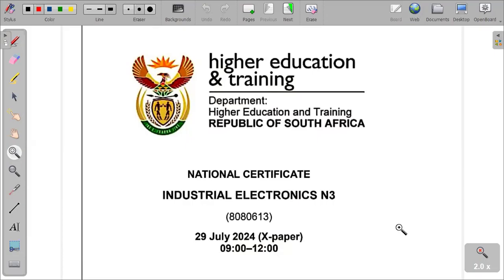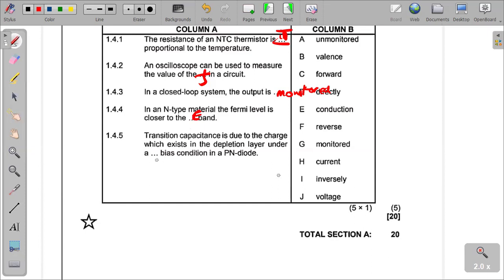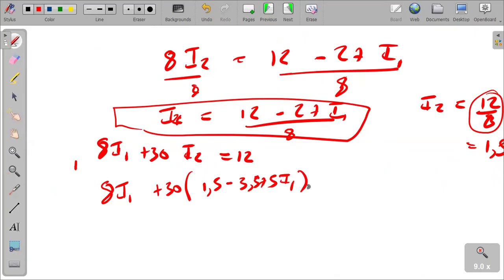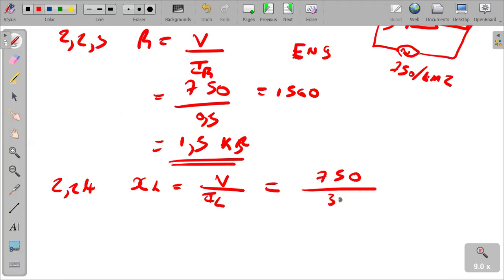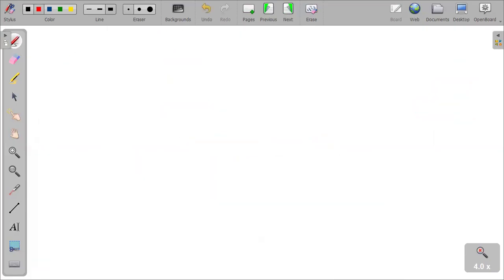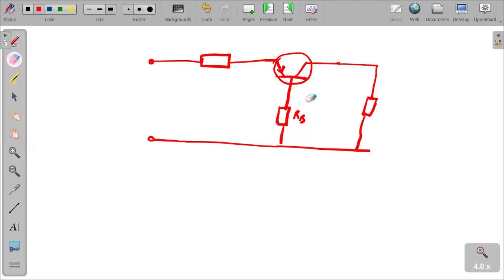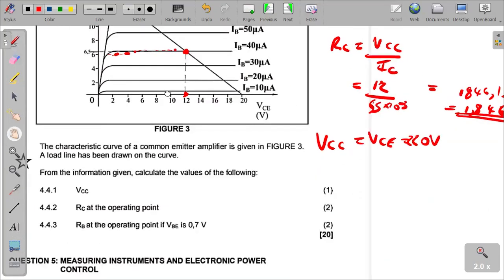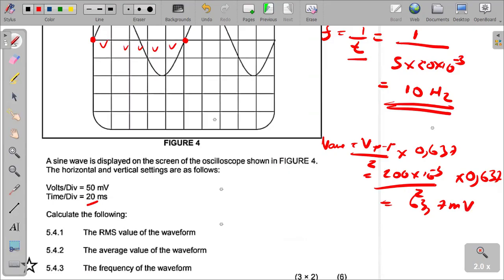INDUSTRIAL ELECTRONICS N3 AUGUST 2024 FULL PAPER MEMO REVISION